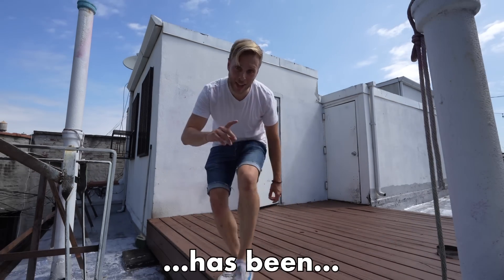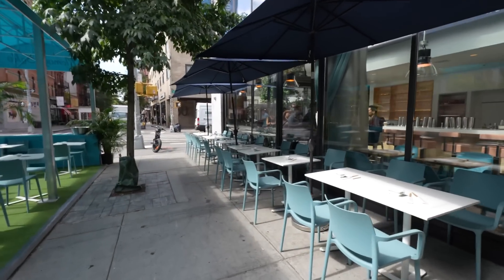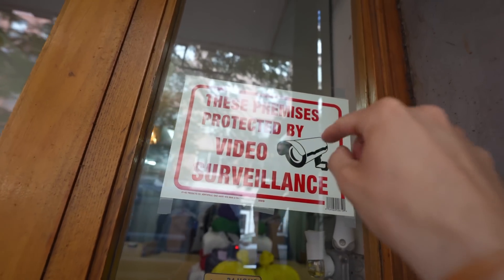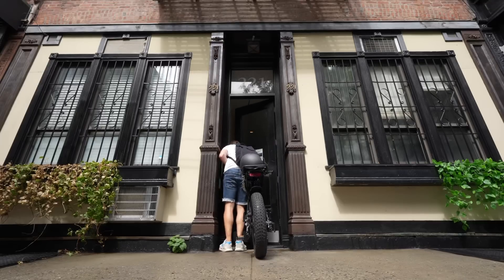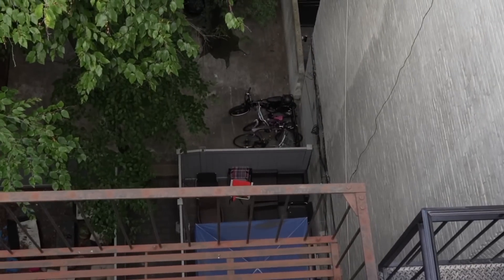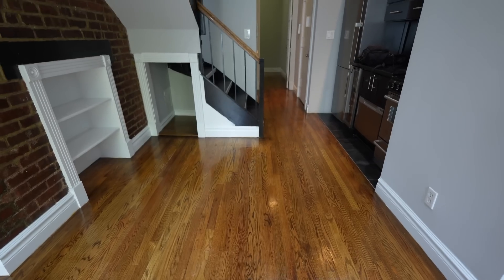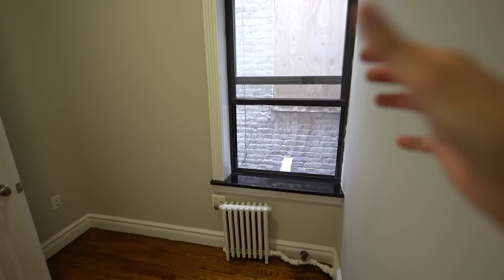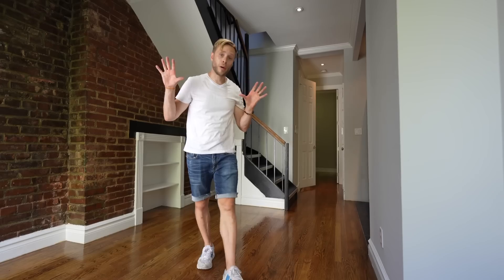Living in a Tiny-House on an NYC Roof…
This is an awesome tiny-house apartment built on an NYC Roof.  You get a roof deck, crazy view, and 2 floors.. just like a real tiny house.  The only issue is this Tiny House apartment doesnt have a tiny price tag to go with it…

Citas (instrumental version) - Xavy Rusan // Golden Skin - Sarah the Illstrumentalist